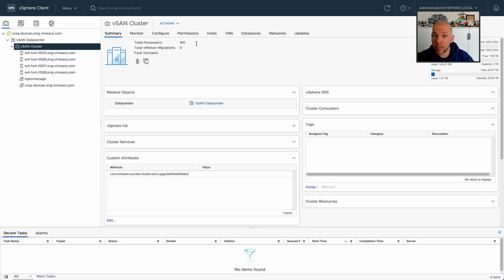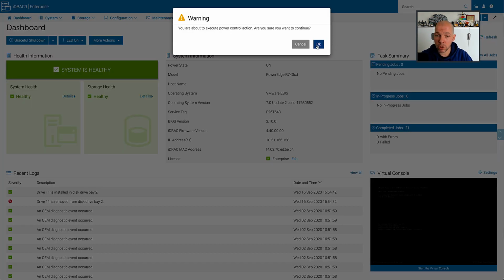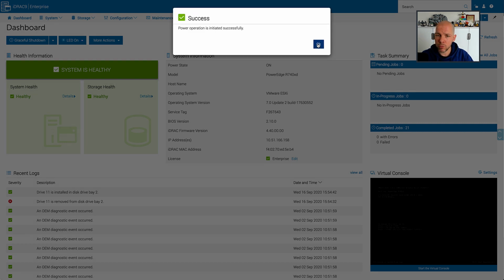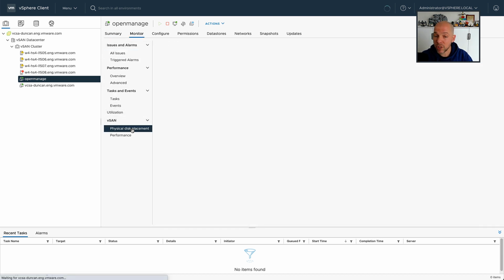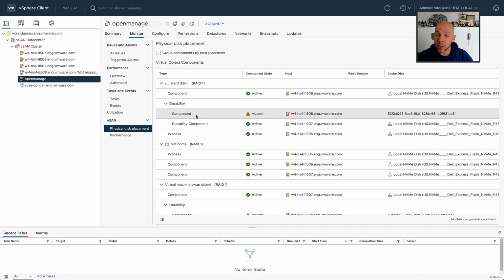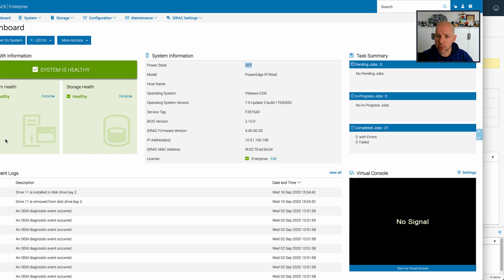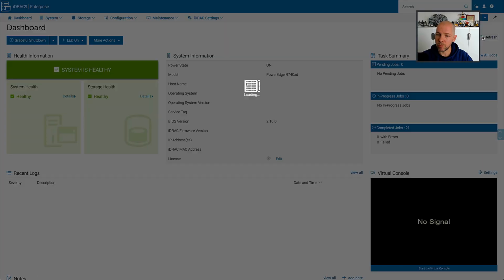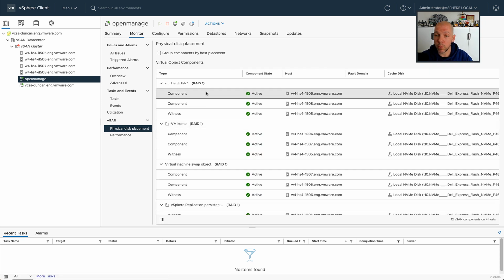vSAN 7.0 U2 Durability Components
In this demo I give a brief overview of the Durability Components are, and how they help increasing availability while decreasing resync times in your vSAN 7.0 U2 environment! One of those features which is not at the forefront, but is very useful to know about!